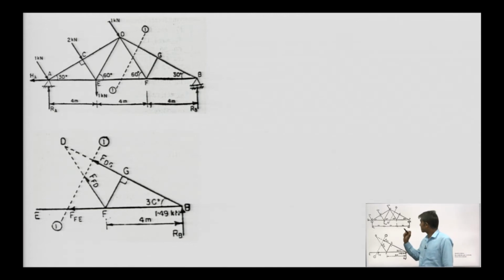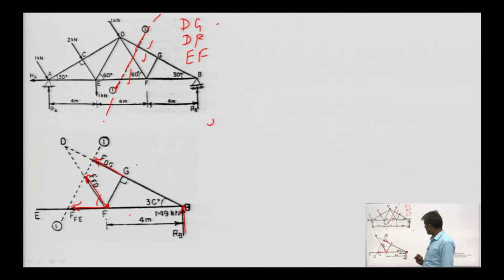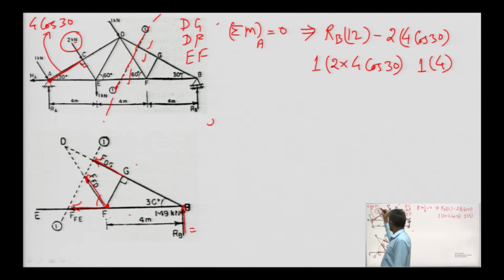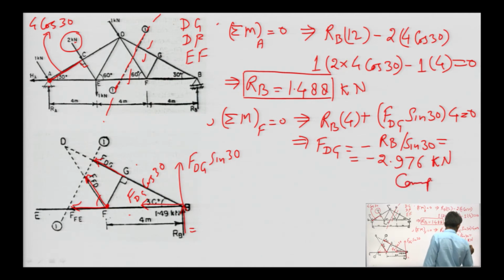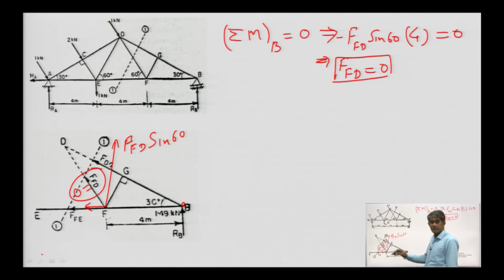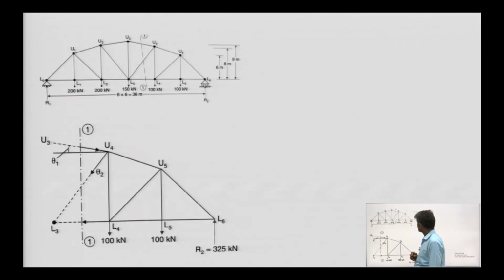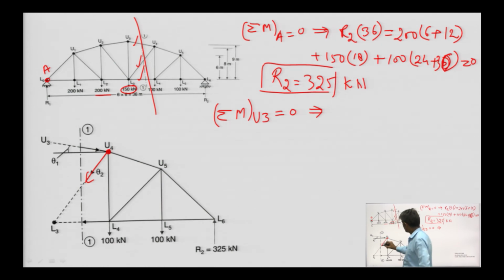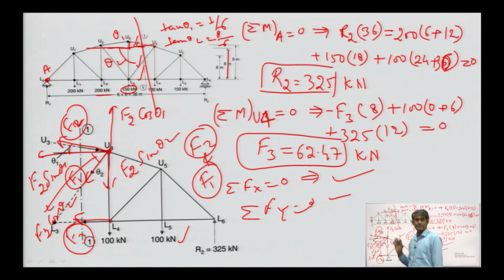Analysis of Truss: Method of Sections: Lecture-10